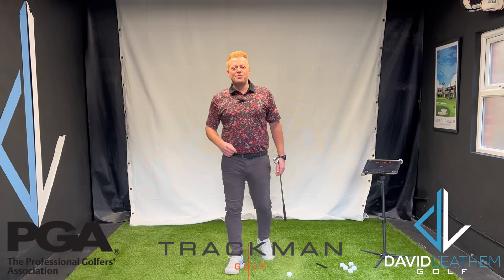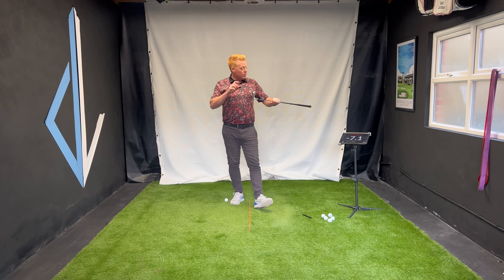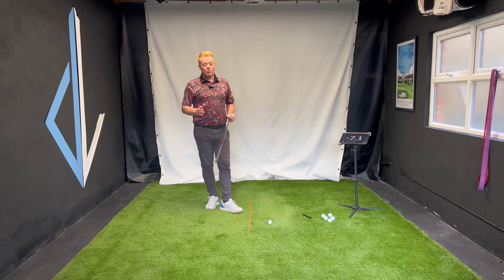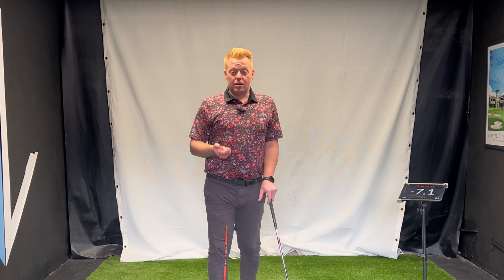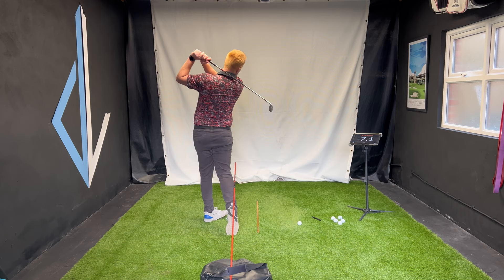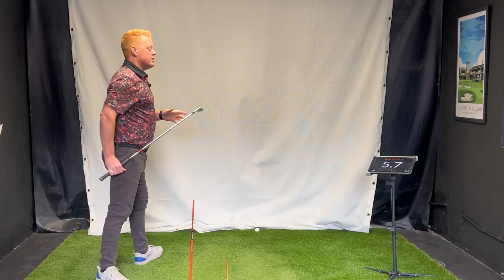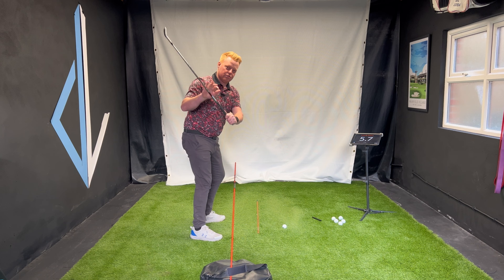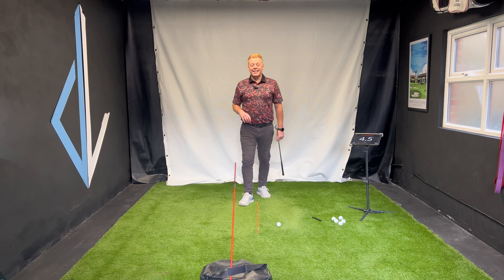The ULTIMATE Drill! Shallow the Golf Club and Perfect Your Takeaway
Fix inside takeaway and the over the top downswing with This Two-for-One Golf Drill! | DL Golf Tips

Welcome back, golfers! It's David here from DL Golf Tips, and today, we're diving deep into one of the most prevalent issues plaguing golfers everywhere: the dreaded inside takeaway combined with the over the top downswing. We’re going to perfect the takeaway and learn to shallow the golf club  in the downswing as the same time.

In this video, we're going to break down the mechanics behind the inside takeaway and over-the-top downswing, explaining why they wreak havoc on your game and how they prevent you from achieving that lovely flighted draw. But here's the exciting part – I'm going to teach you a game-changing drill that not only perfects your takeaway but also helps you shallow out the club in the downswing. That's right, it's a two-for-one deal, folks!

Using cutting-edge TrackMan launch monitor technology, we'll analyze the differences between the over-the-top and shallow in-to-out downswings, so you can see firsthand how this golf drill transforms your swing path and generates those beautiful draws you've always dreamed of.

But wait, there's more! Before we dive into the lesson, I want to give a shoutout to our amazing channel sponsor, Trust me, these gloves are a game-changer on the course.

ONLINE GOLF LESSONS - Now, if you're serious about taking your game to the next level, I've got you covered. I offer personalized online golf lessons designed to fit your unique needs and goals. Whether you're a beginner looking to get started or a seasoned pro aiming for that extra edge, my tailored, structured plans will help you unlock your full potential – no matter where you are in the world.

Together, let's elevate our game and tee up for success!